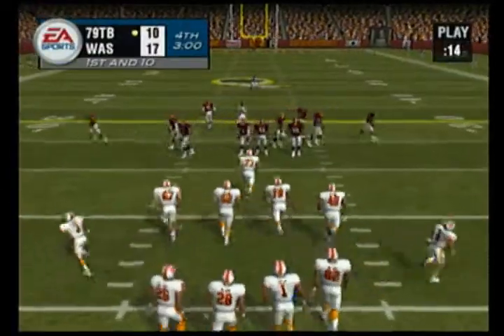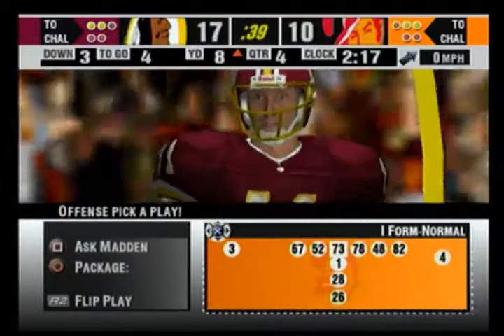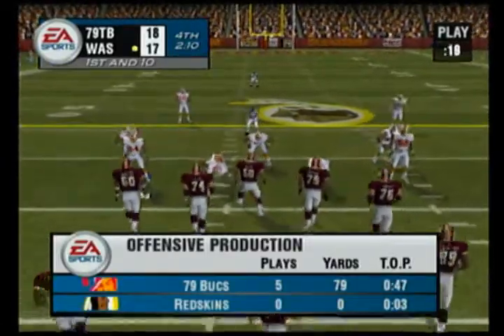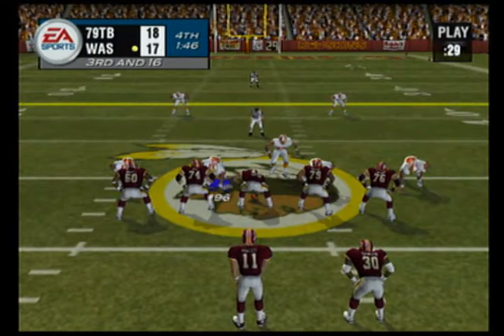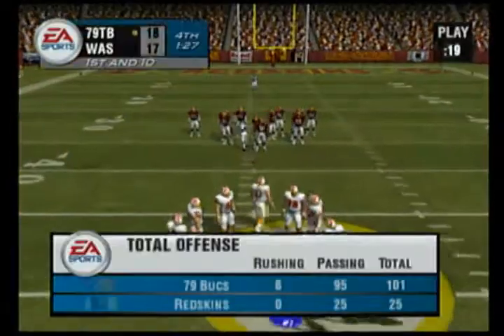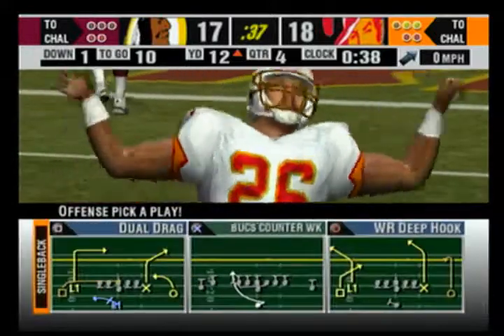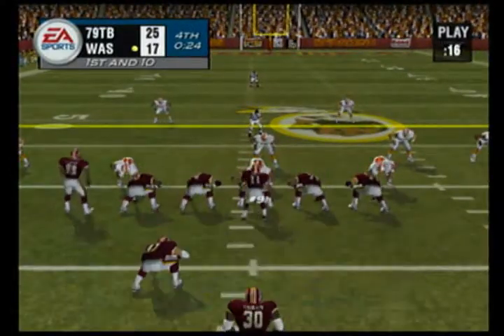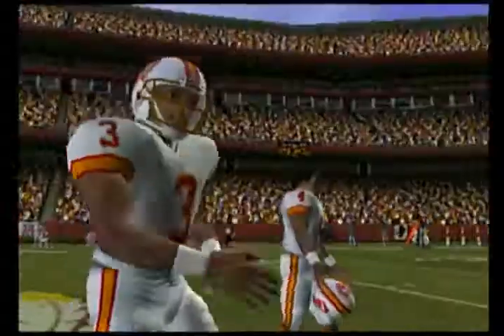Madden 2004 (The Situation) Game 14 - 79 Bucs vs Redskins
A situation where you find yourself in the 4th and you need to score and score fast in Madden 04 for the PS2.